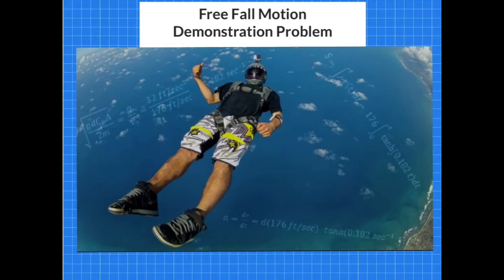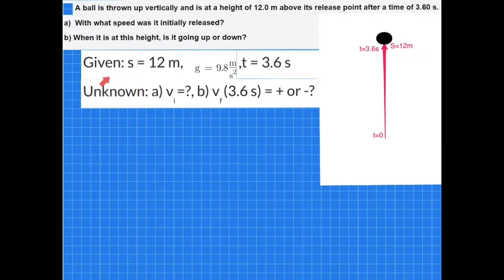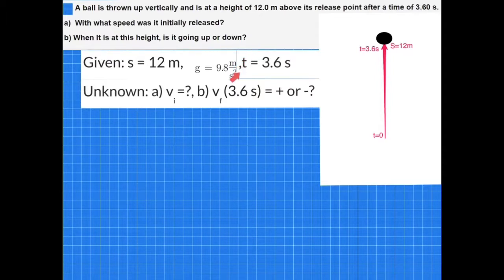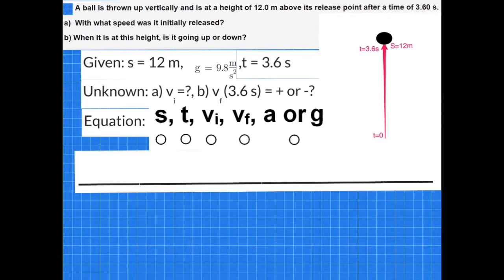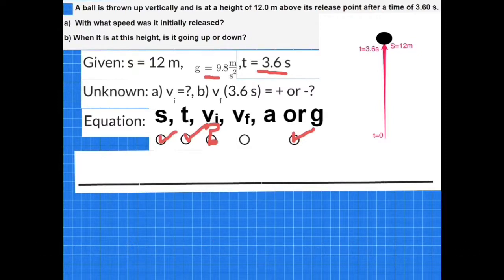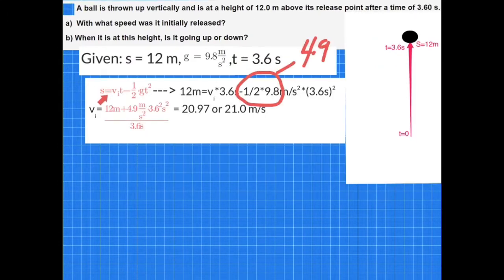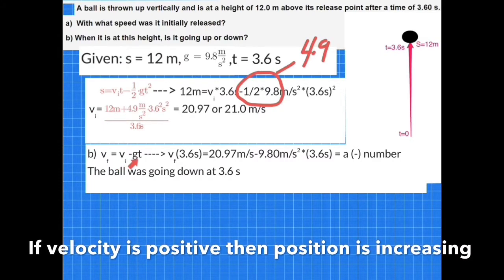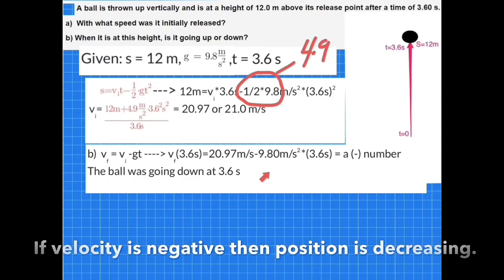Free fall Motion